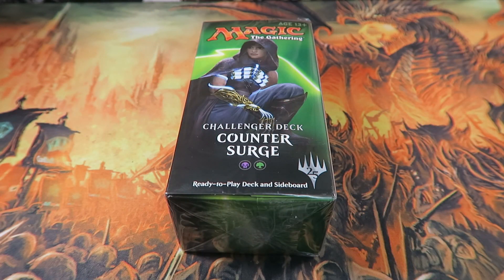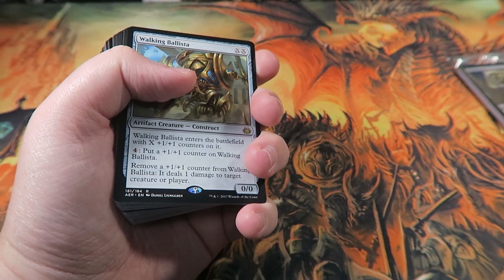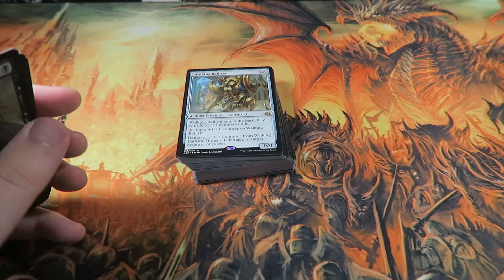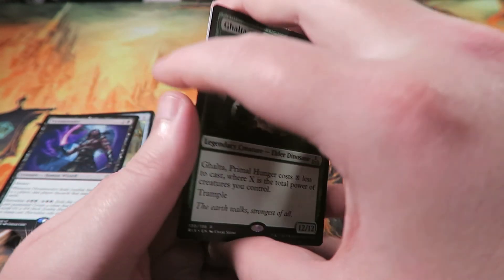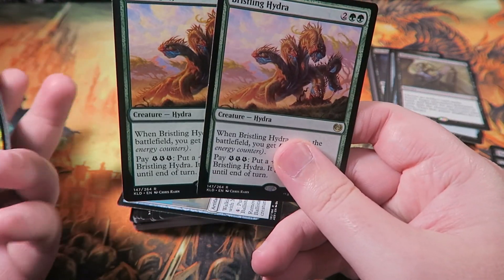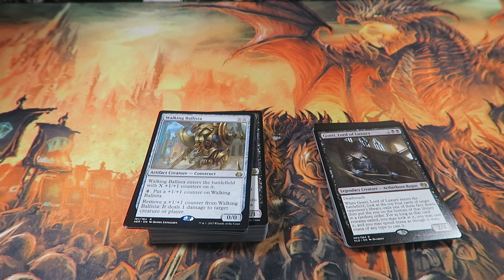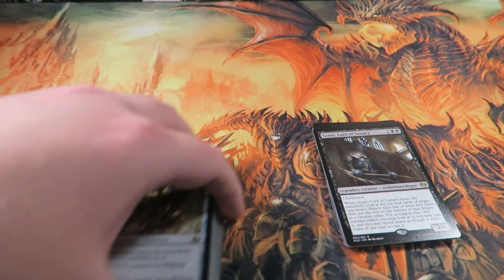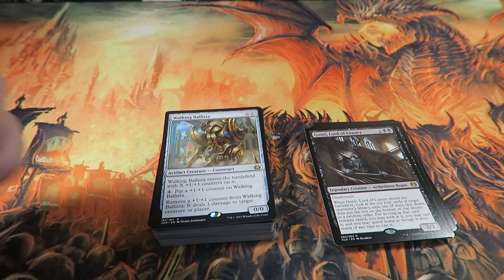Let's talk about Challenger Decks (while opening and upgrading one)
Challenger Decks are probably the best product to ever come out of Wizard's of the Coast for Magic: the Gathering. Let's talk about why, while opening the Counter Surge Challenger Deck and upgrading it for Friday Night Magic.